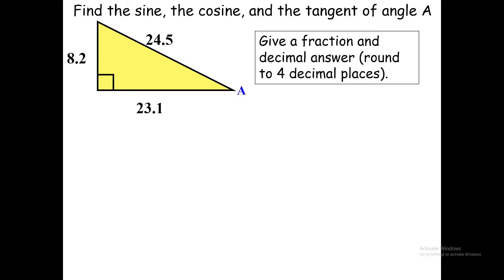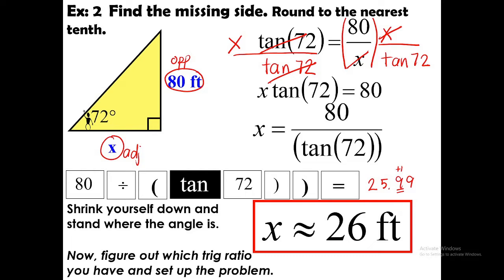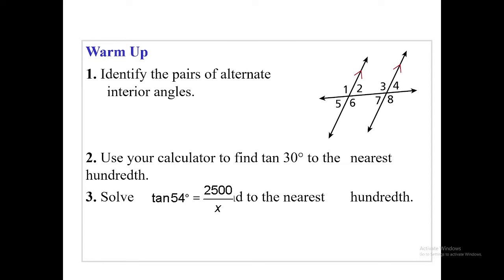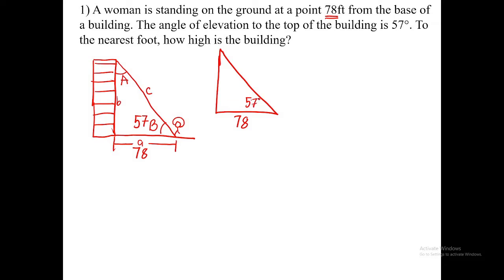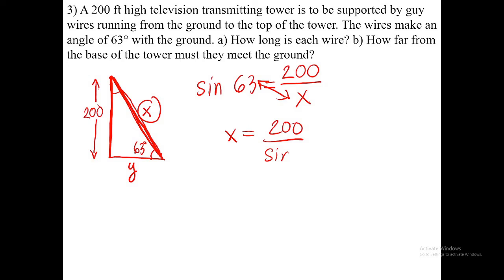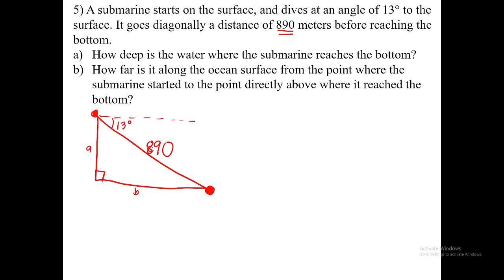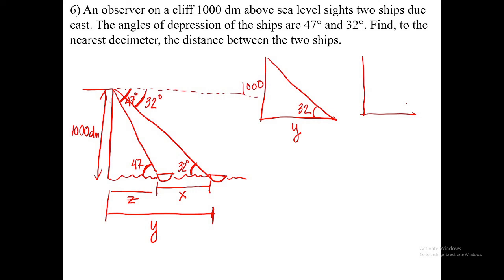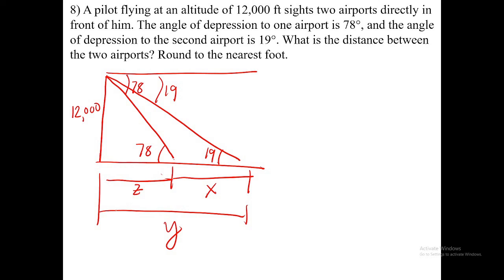Trigo Functions, Angle of Elevation and Depression